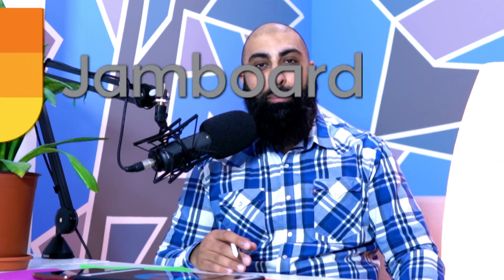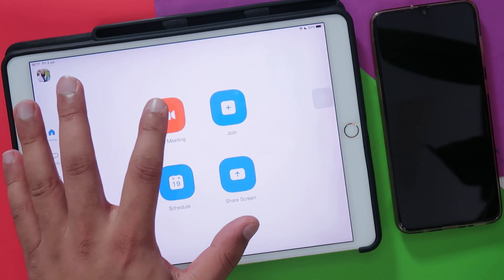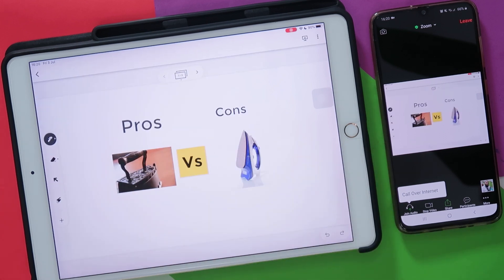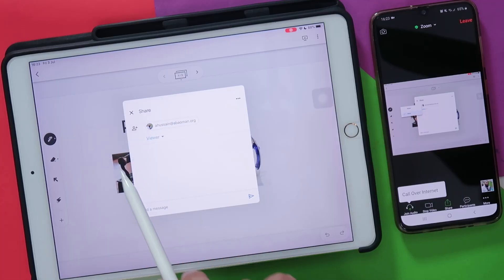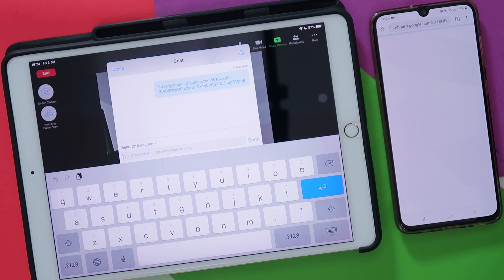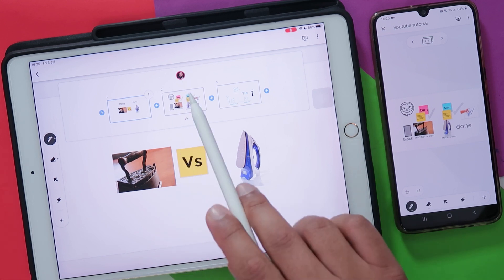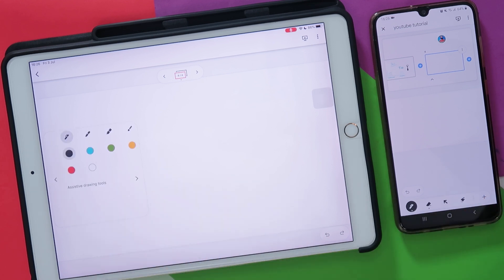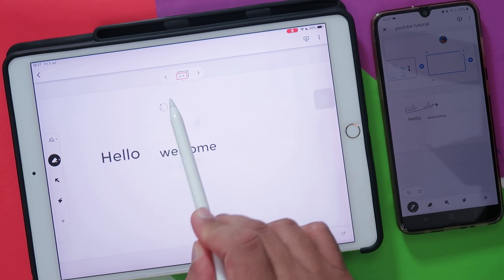How to use Google Jamboard on iPad for Online Teaching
In this video, I show you the best way to use Google Jamboard.
Jamboard  is G Suite’s digital whiteboard that offers a rich collaborative experience for teams and classrooms. You can create a Jam, edit it from your device, and share it with others. Combine it with Google Meet for an online video conference and everybody can collaborate on the Jam anytime, anywhere. This is great for businesses and schools and you can use your phone, tablet, laptop, PC to join.

Jamboard Features include:
- Draw with various pens and colors to bring your ideas to life.
- Share Jams and work together with others in the same Jam in real time.
- Add sticky notes to brainstorm ideas together.
- Bring your Jams to life by inserting photos and stickers.
- Import drive files from G Suite to annotate documents together.
- Highlight objects with the laser pointer tool.

Time Stamps Video Chapter
0:00 Intro